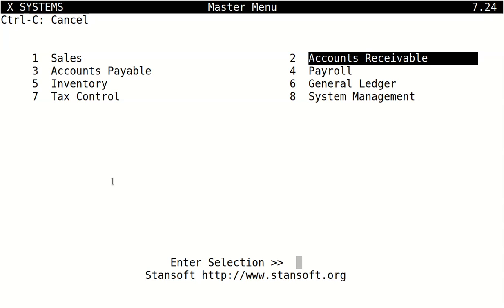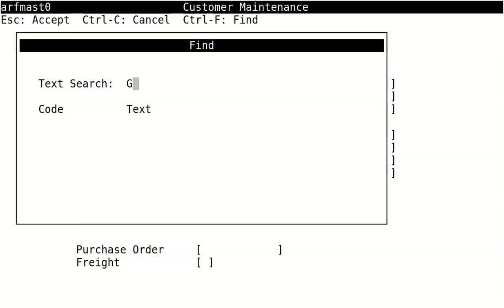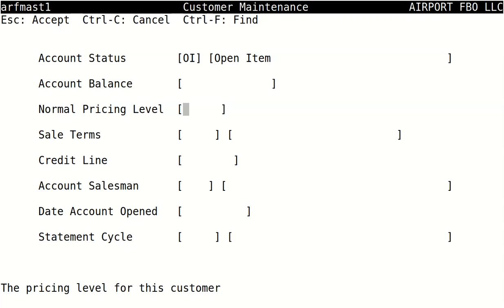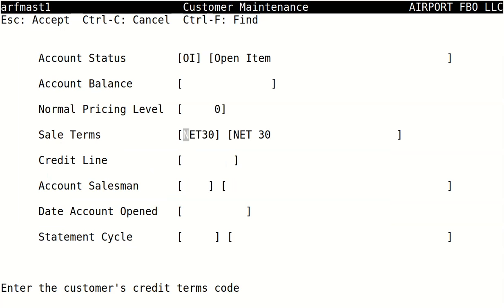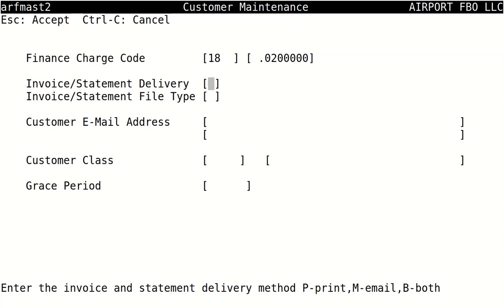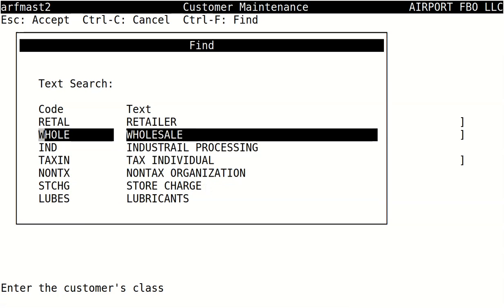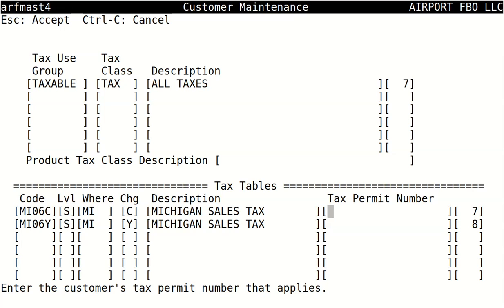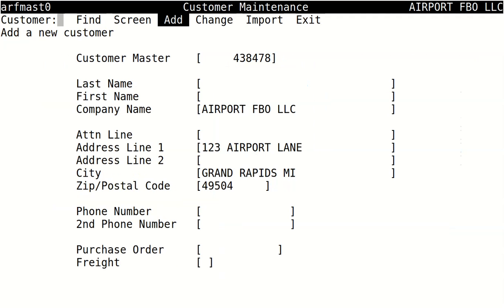Stansoft - Customer Entry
Tutorial on entering a new customer account into Stansoft Linux Accounting